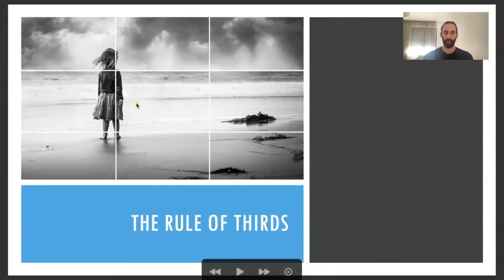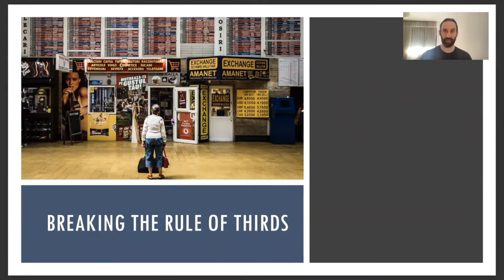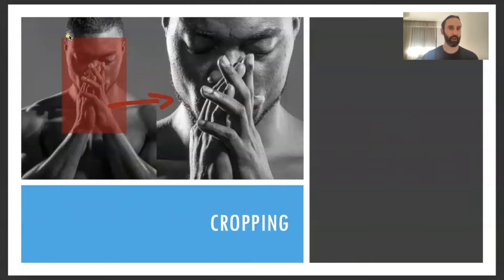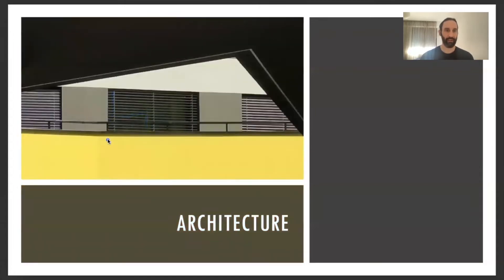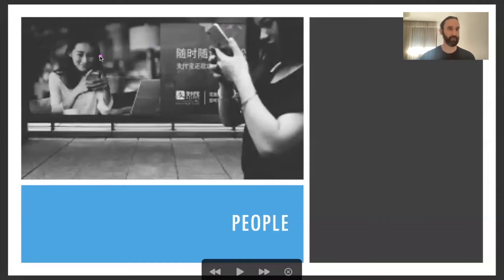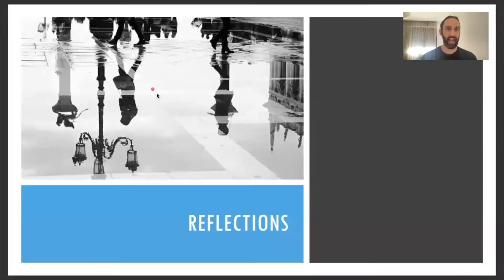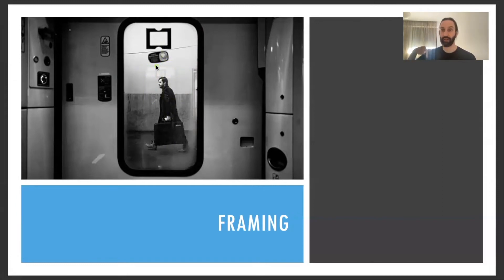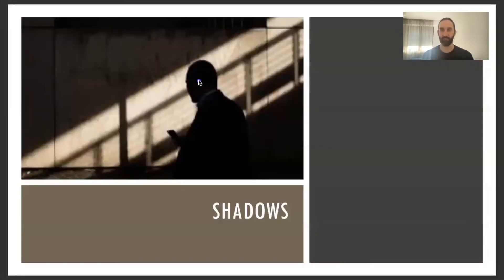How to push the boundaries and take risks in photography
Hints, tips and techniques to make your images stand out.